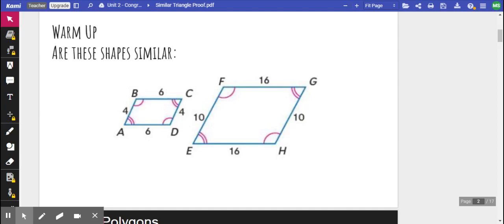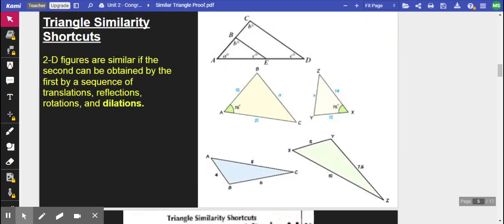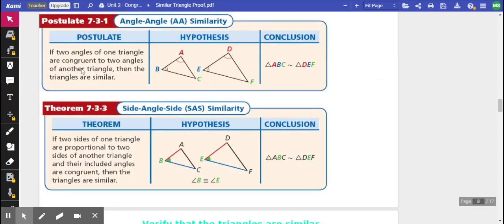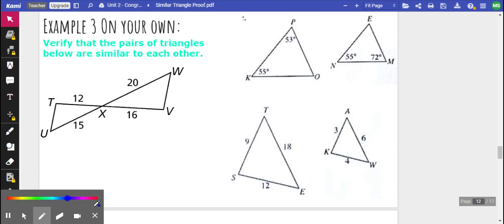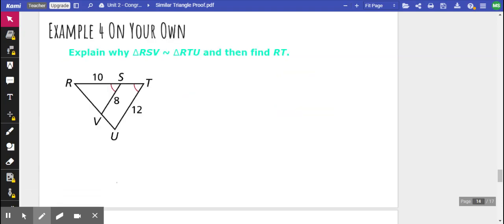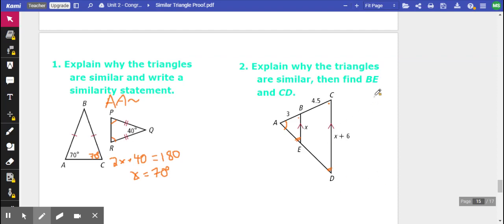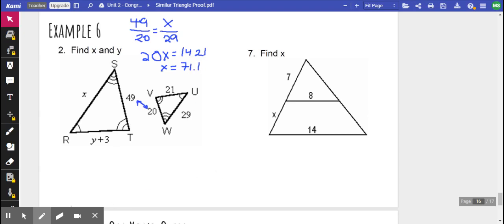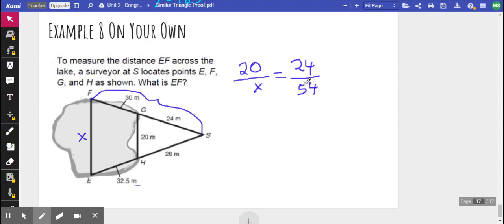Proving Similar Triangles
This video covers an overview of the different ways to prove that two triangles are similar.  Then, the video covers how to solve for missing sides of two similar triangles.